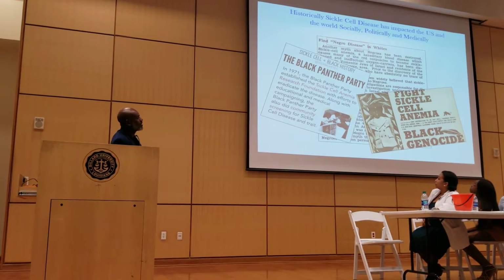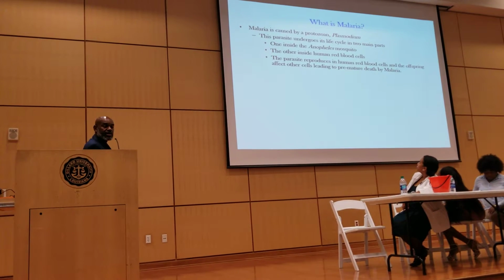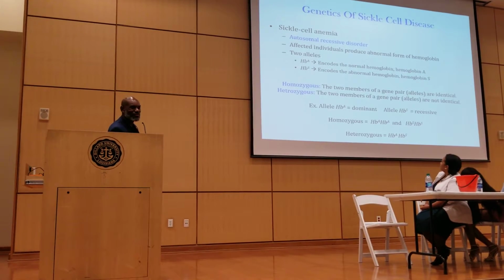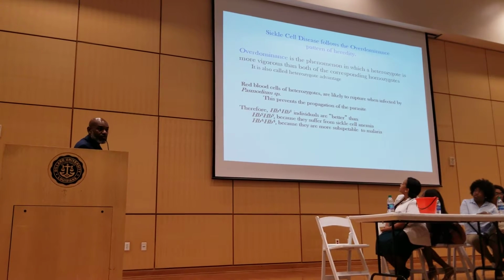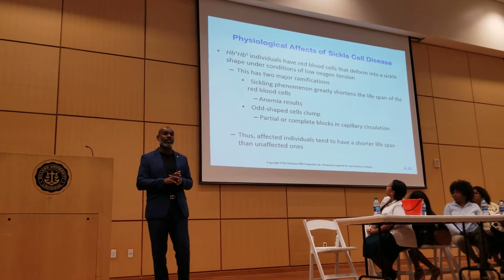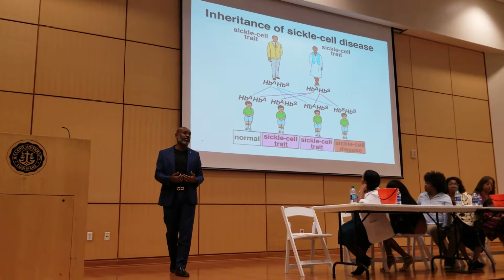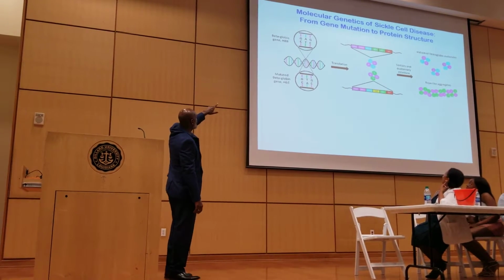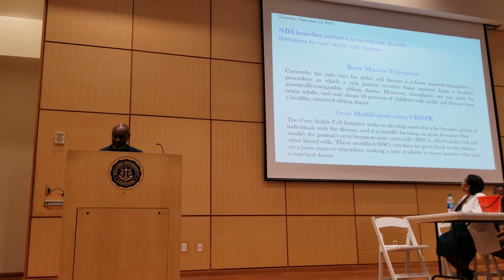What you need to know about Sickle Cell Disease, Genetics and Black People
Dillard University (2018) Symposium on Health Disparities - Sickle Cell Disease.  Mack E. Crayton III, Ph.D. discusses the history of sickle cell disease and why it pervasive among Black people and people of color.  He also discusses the genetics of the disease and efforts in science and medicine to eradicate Sickle Cell Disease.